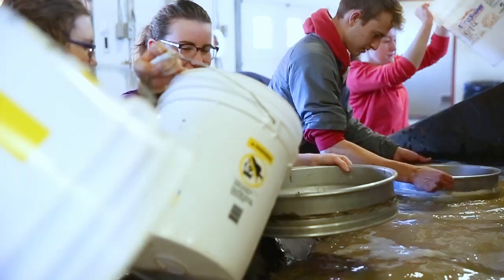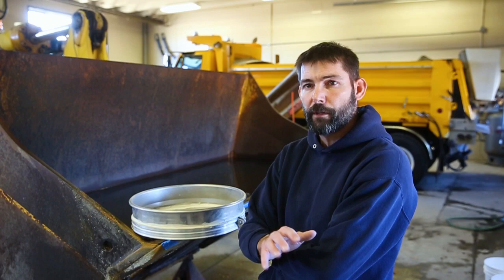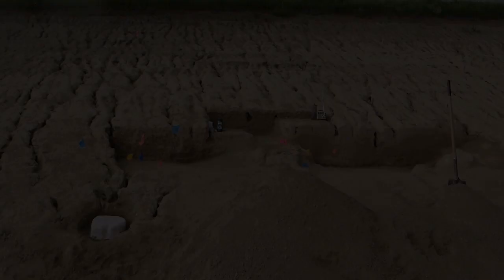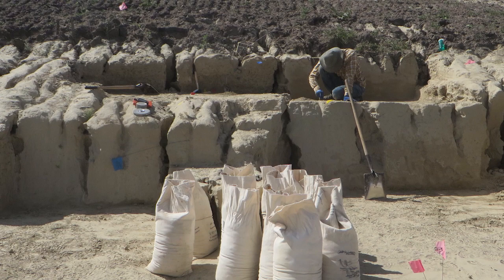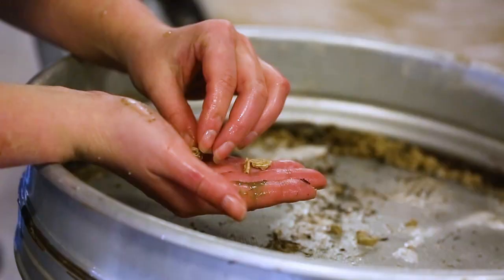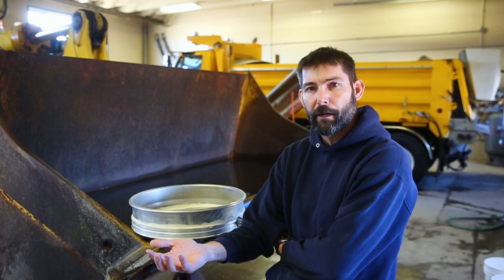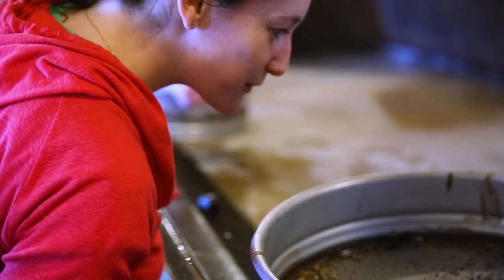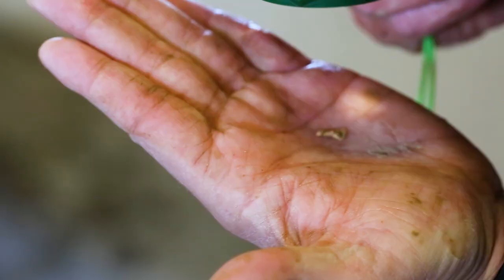Wet Screening for Fossils | Knowledge Nook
Shane Tucker, Hwy. Paleontologist, UNL talks about finding fossils on highway projects in Nebraska.